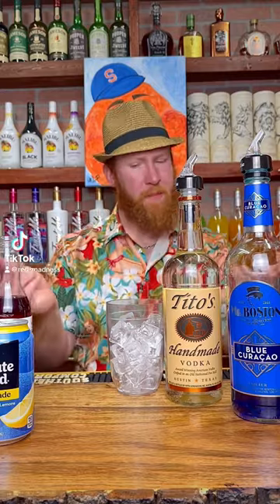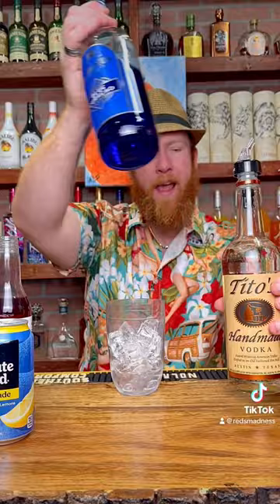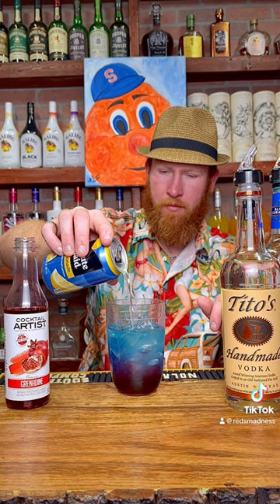Purple Rain Cocktail ☂️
Mixing Up A Purple Rain Cocktail

Ingredients:

1.5oz Vodka
.5oz Blue Curaçao
.5oz Grenadine
3oz Lemonade

Shake And Pour 😈